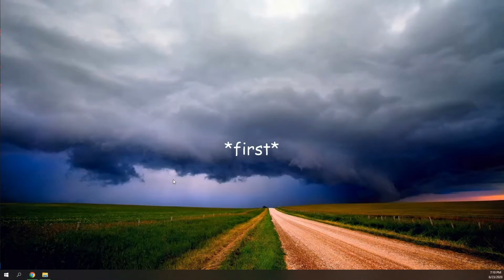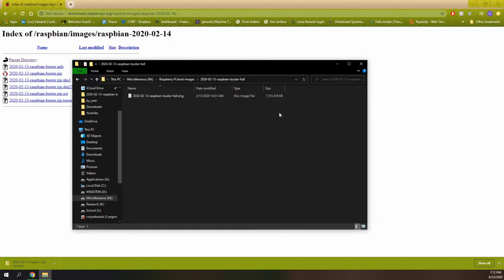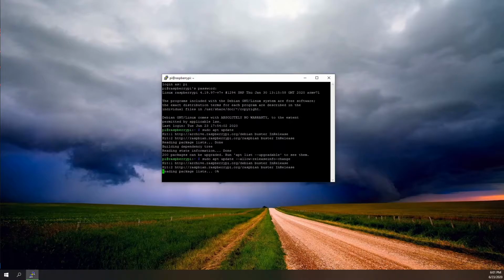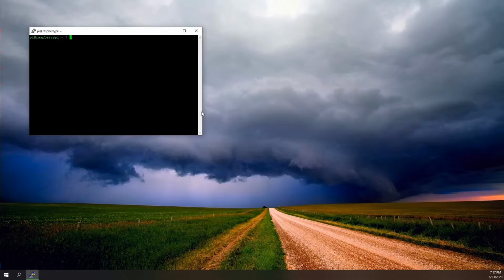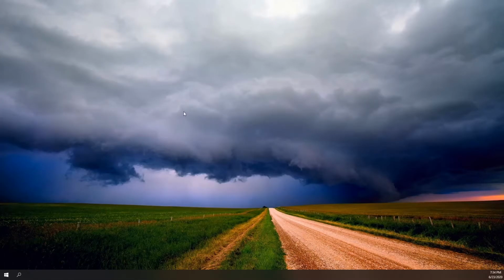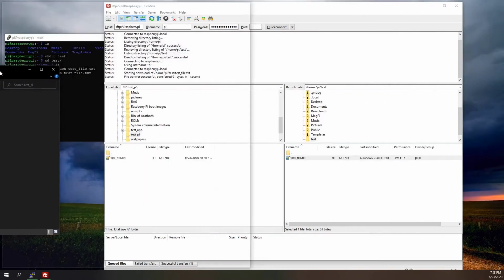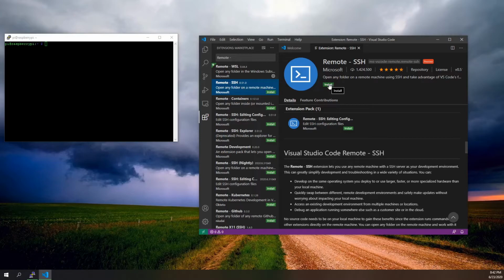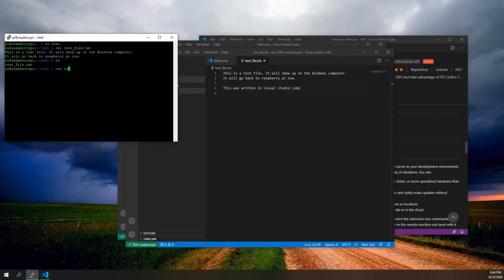Setting up docker on Raspbery Pi with SFTP, SSH console, and VSC on Windows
Thank you for taking a look at today's tutorial. After today's video, you will be able to run docker containers on either a pi or external Linux server (EX: AWS EC2 instance). You will then be able to use putty to ssh into that server, use FileZilla for moving files between your windows computer and the pi, and finally having Visual Studio Code remoted into the pi to be able to view code and edit code directly on the pi from windows.

As always, any feedback is appreciated.

Timestamps for video:
0:00:53 Getting and putting buster on SD card
0:04:37 First SSH into Pi and initial setup
0:08:00 Installing and setting up docker on the Pi
0:09:45 Checking if docker is setup
0:11:00 Setup and testing FileZilla with Pi
0:14:44 Checking and installing OpenSSH client for Windows
0:15:24 Setting up Visual Studio Code to remote into Pi